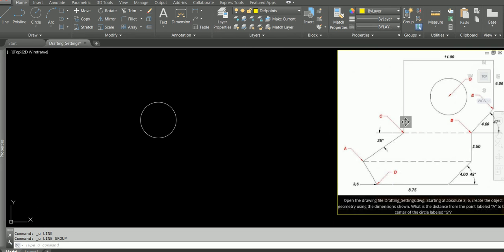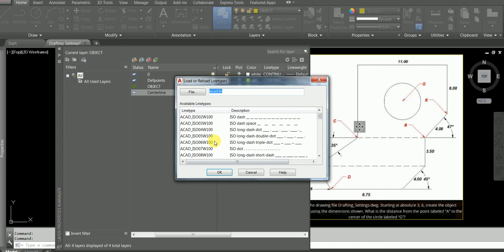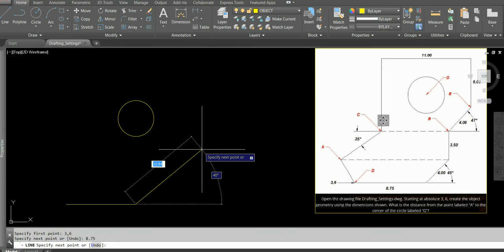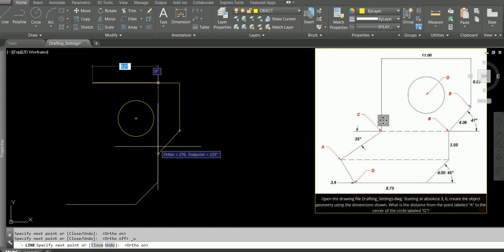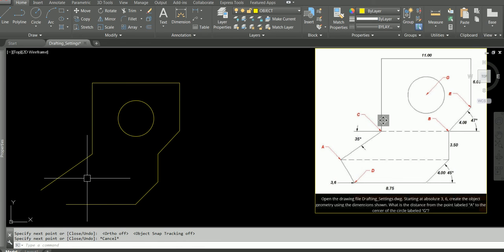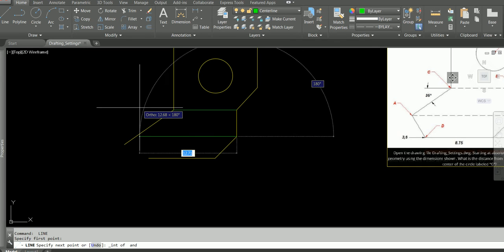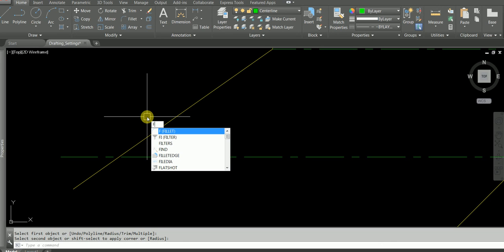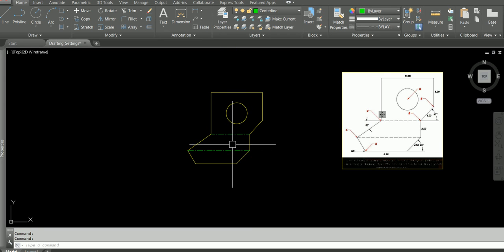Answer for Alien Test - Question 2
This lesson will explain on how to solve the Question No. 2 - AutoCAD Alien Test